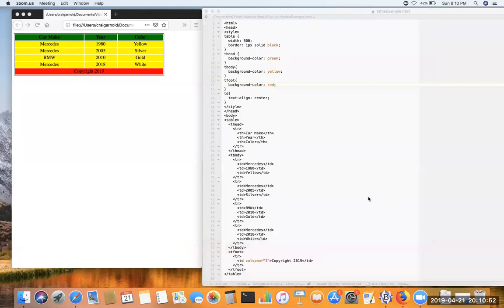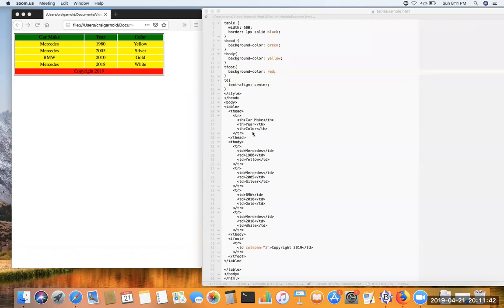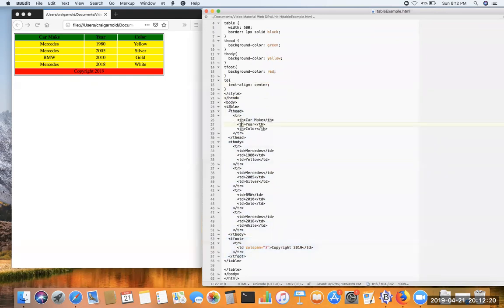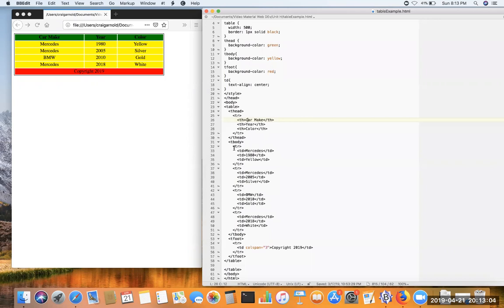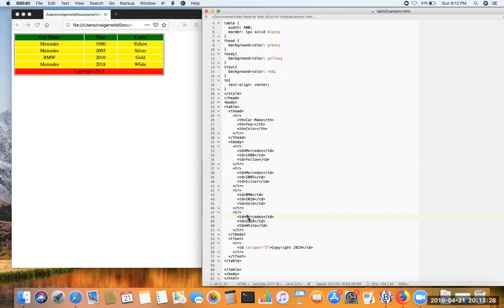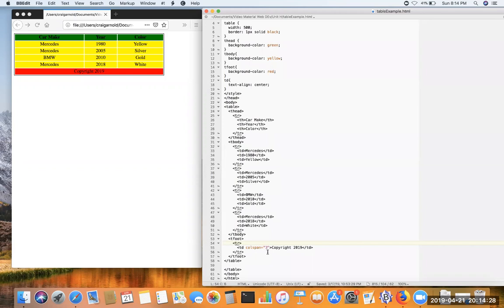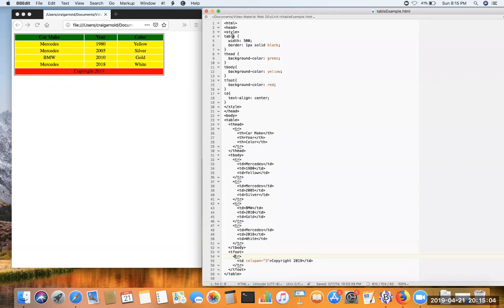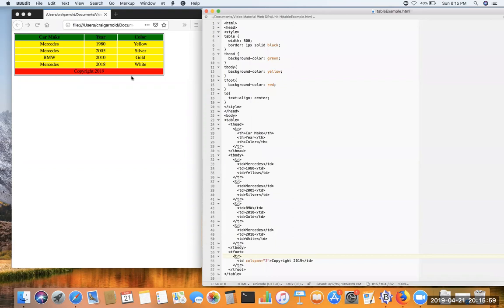Unit H table example